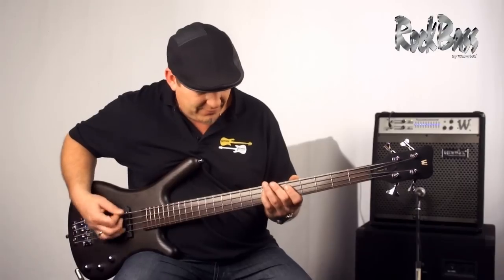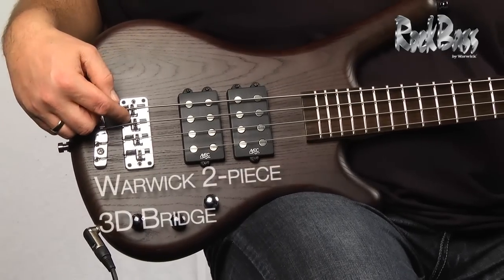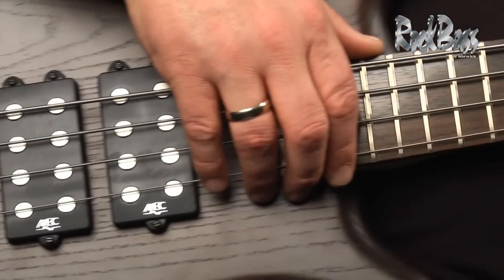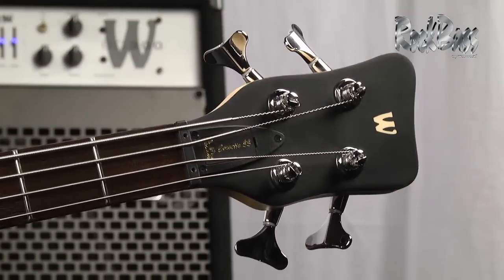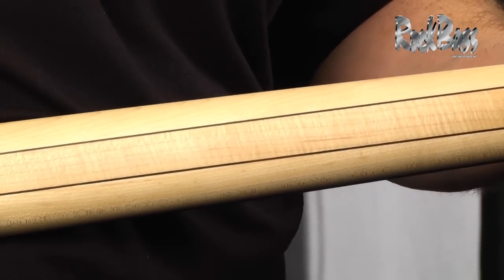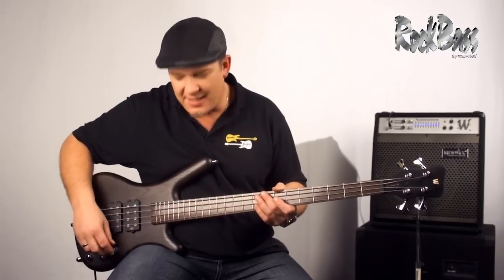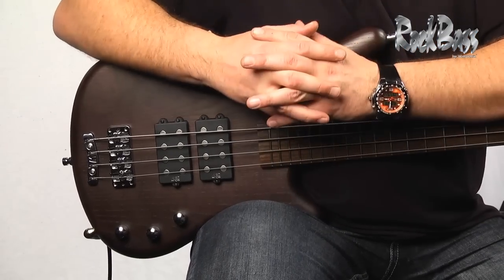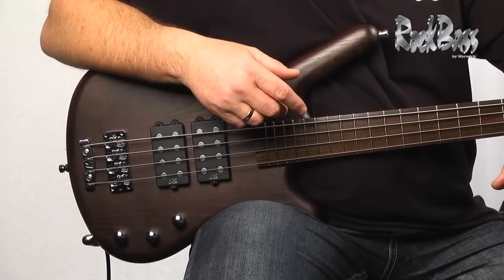The RockBass Corvette $$ - with Andy Irvine